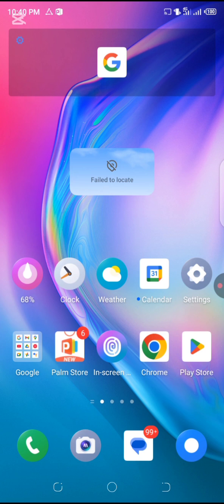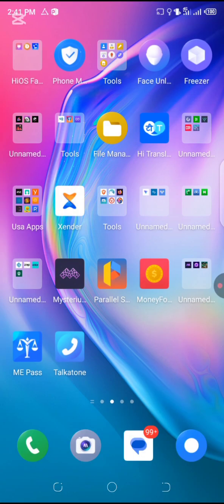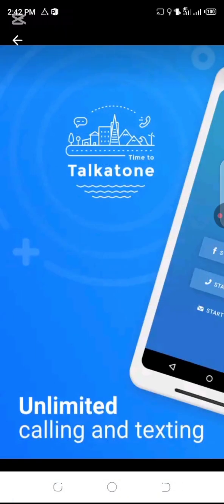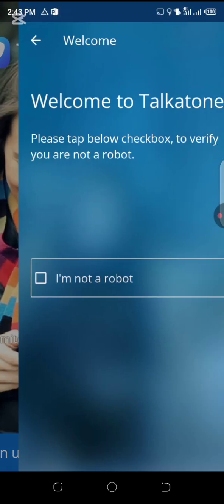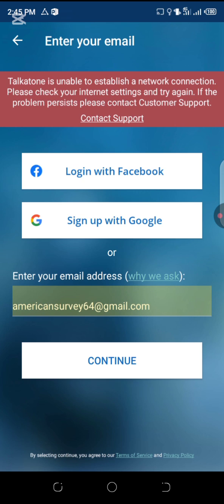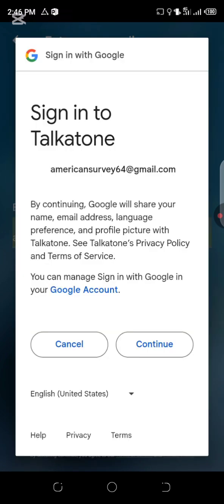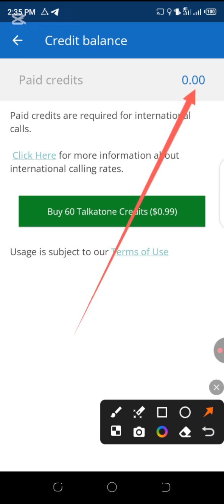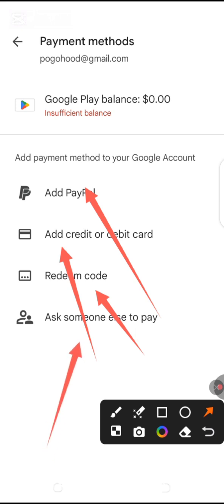HOW TO CREATE USA NUMBER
You can create your private USA number and chose to change it anytime and anyday with just $0.99 on Talkatone

You can use your grey account, your Google account, your credit card to make payment.